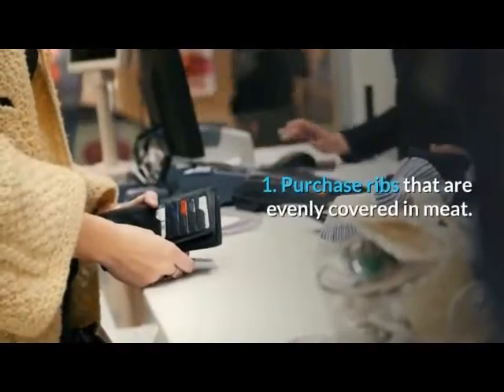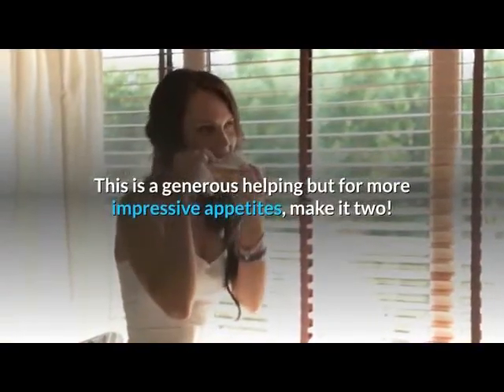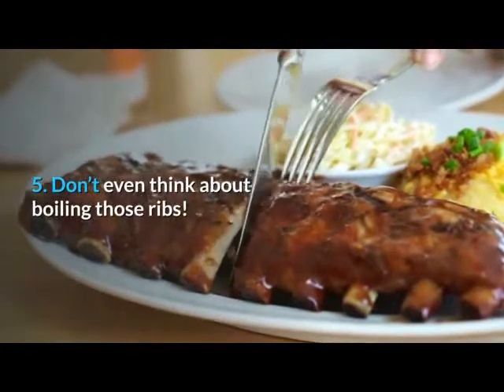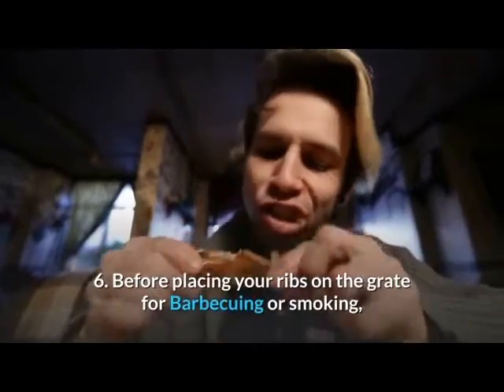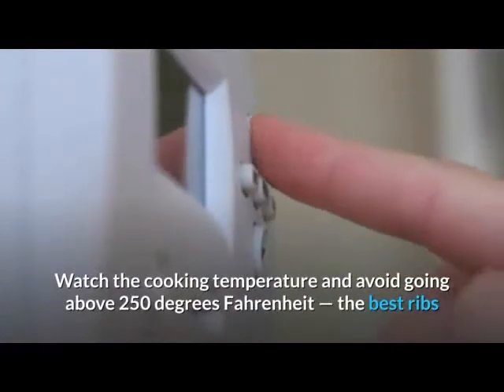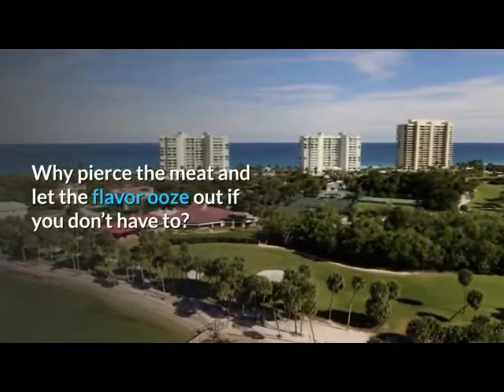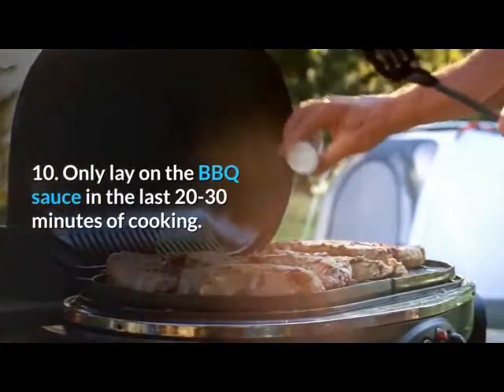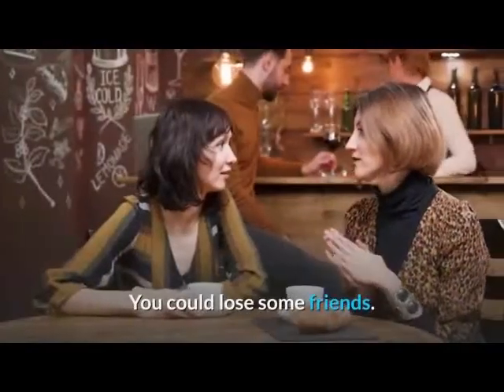The Best Pork Ribs, 11 Tips To Making